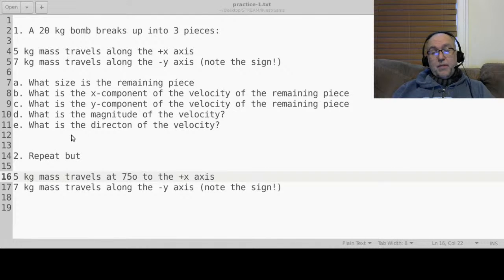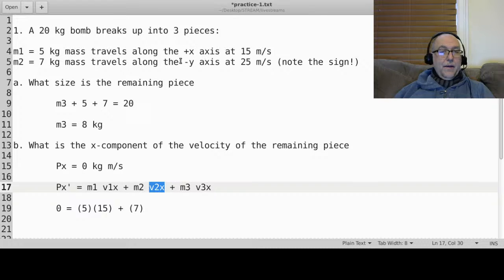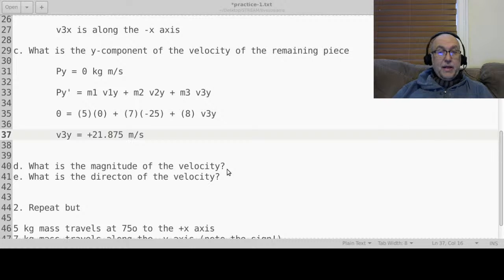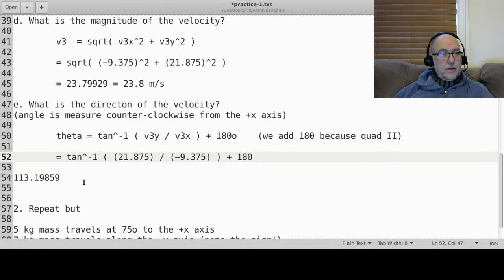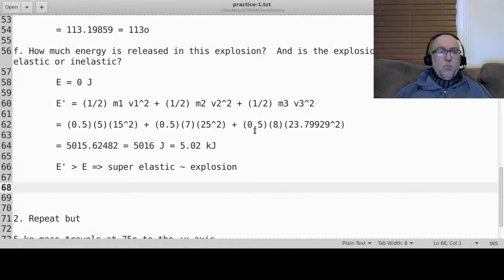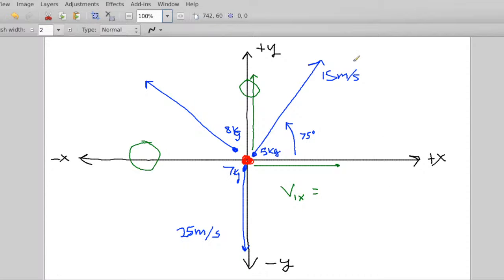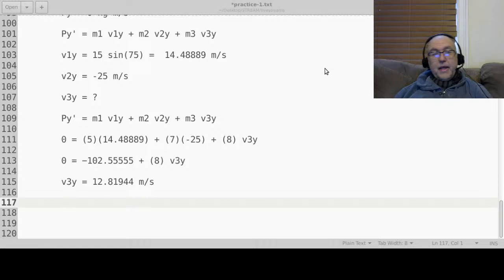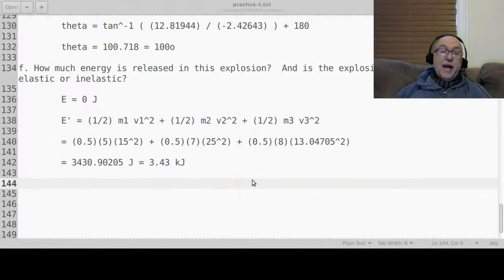Physics Live Stream - Phy 101 B - Nov 20, 2020